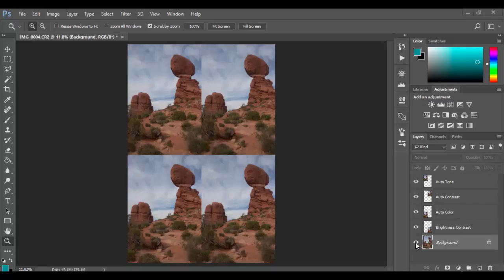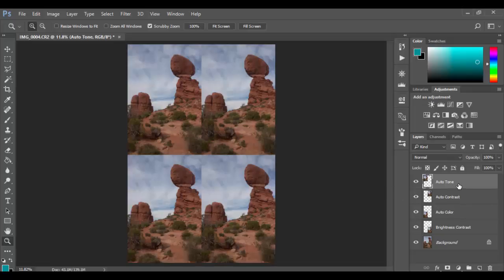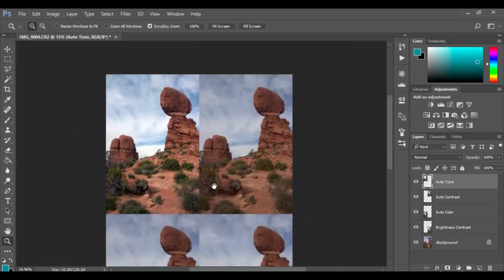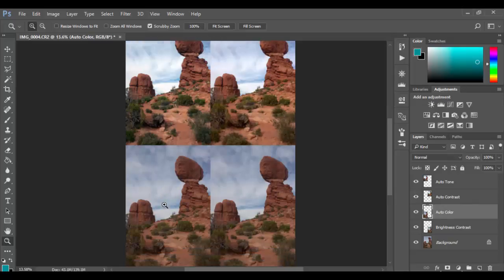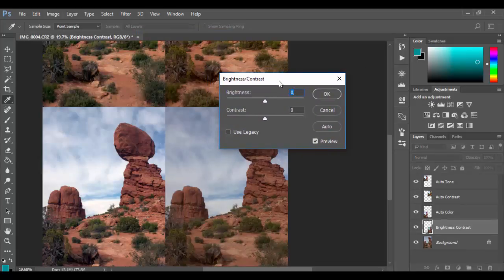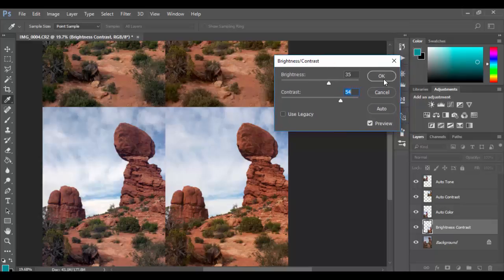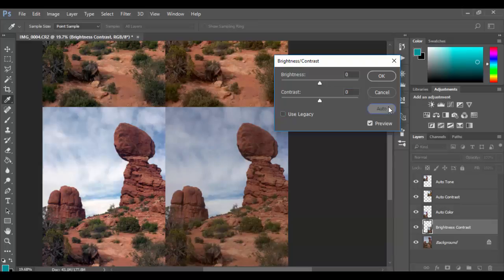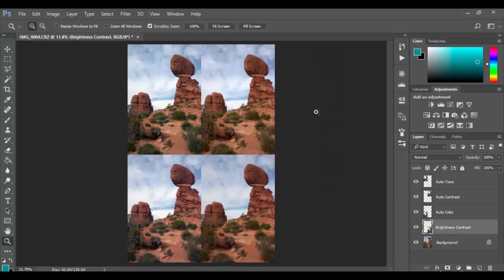Adobe Photoshop CC Auto Adjustments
Learn about the Auto Adjustments in Adobe Photoshop CC